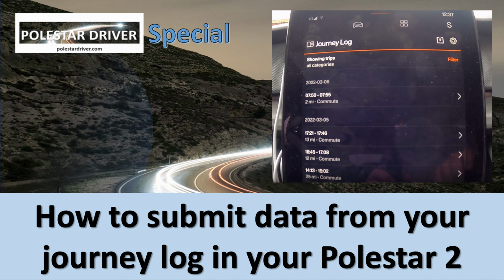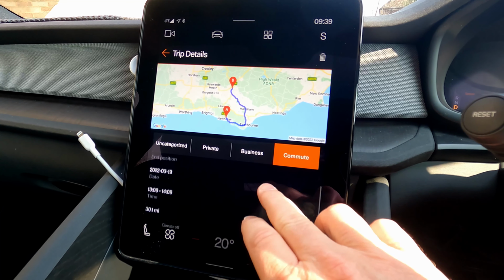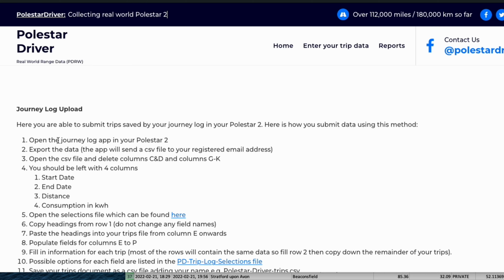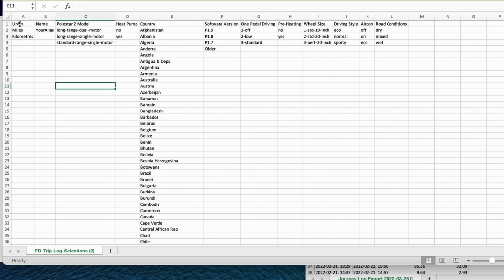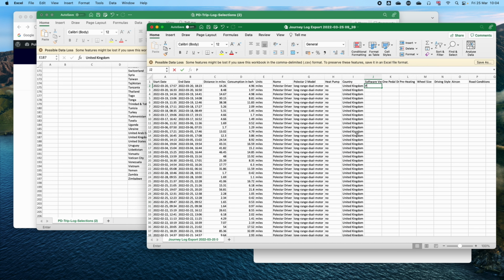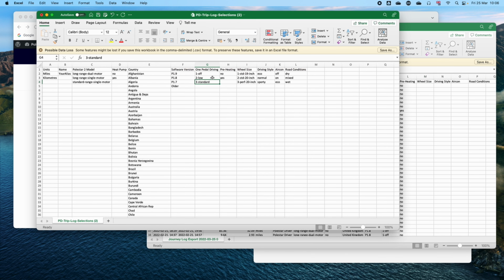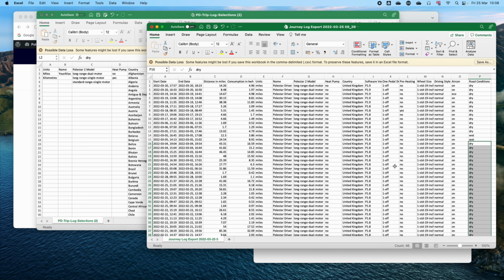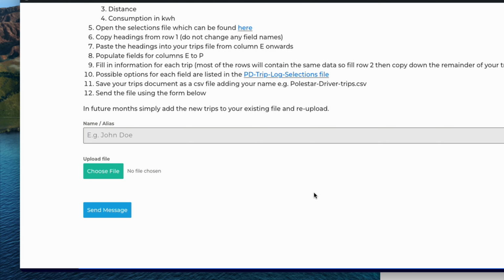Polestar 2 | How to submit trips from Journey Log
Short video to show the steps required to submit your trips to polestardriver.com database using the Journey Log data available in the car.

If you have any questions on the process please post them in the comments below.